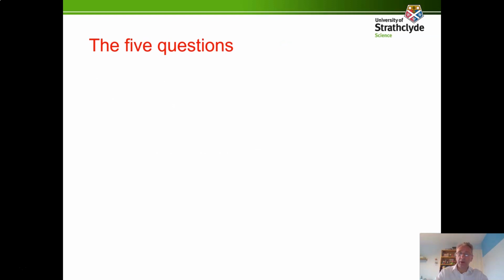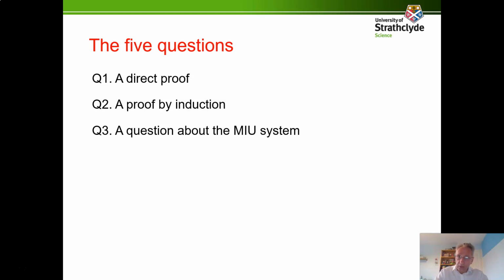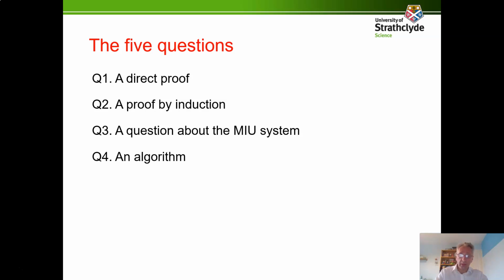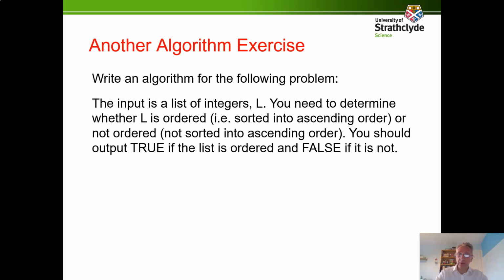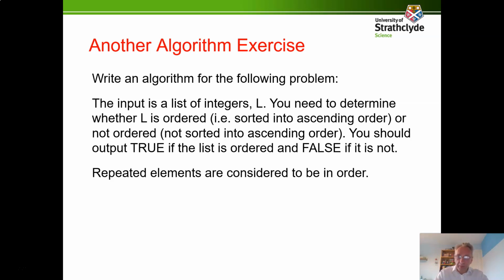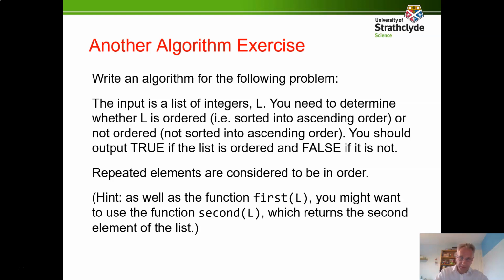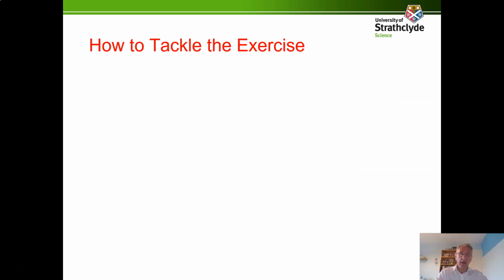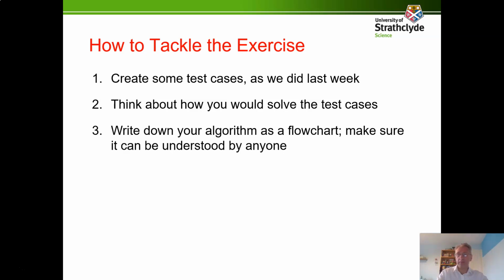CS103: Welcome to Week 6